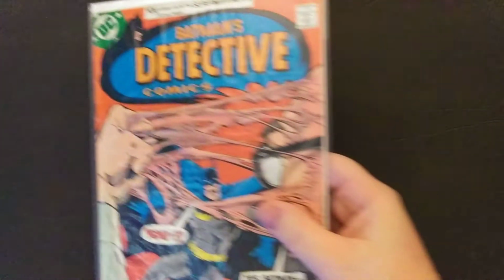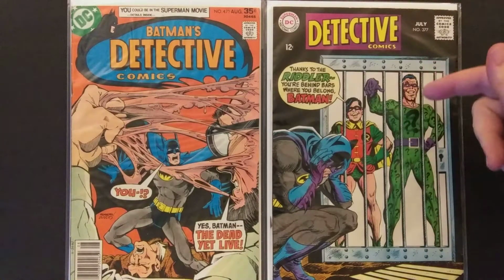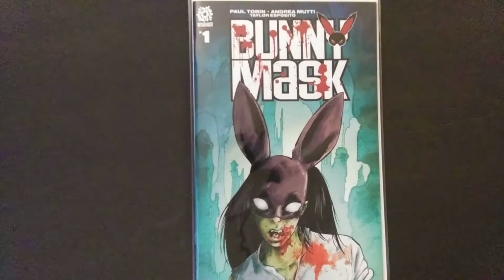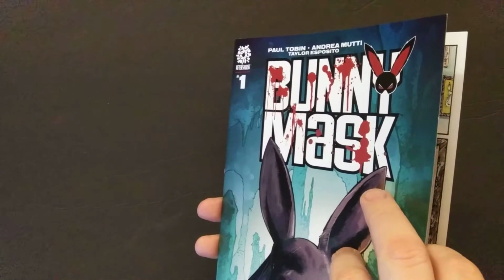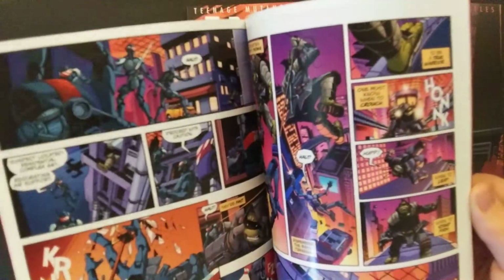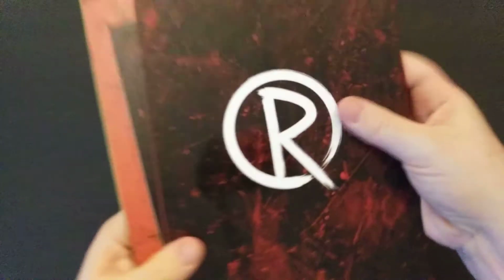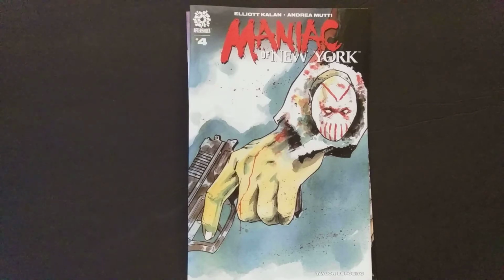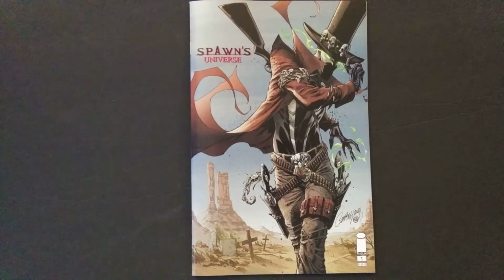Comic Book Haul: Nothing in my pull box.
Nothing was in the ol'box... so I had to buy some stuff of the shelf!

I will adding to this list...if you got any suggestions leave the name / channel in comments: